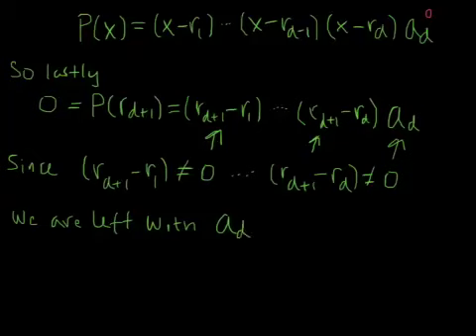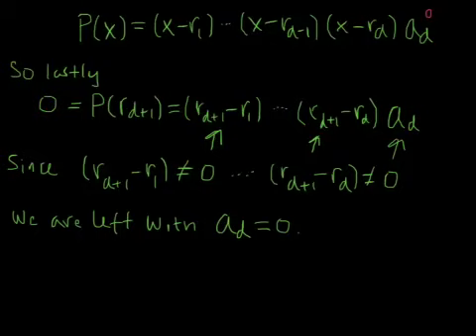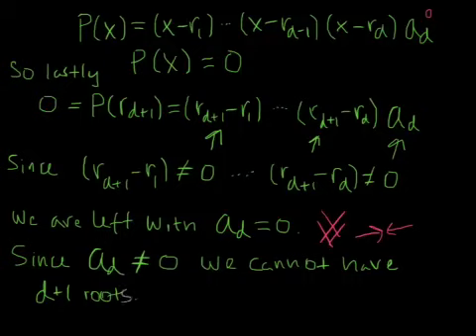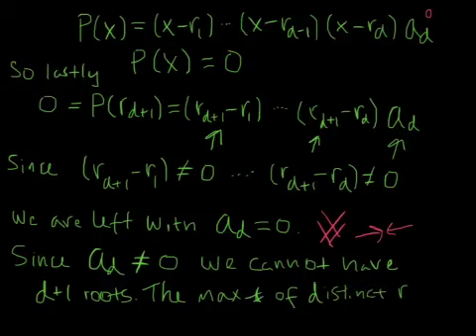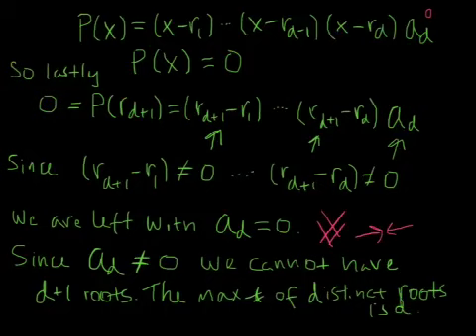Proving the link between roots and factors part d (3)